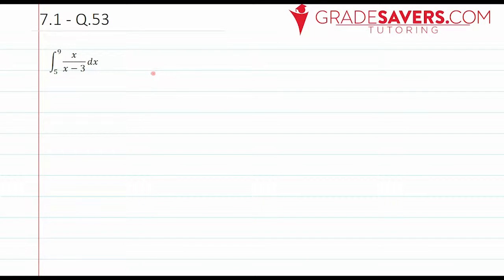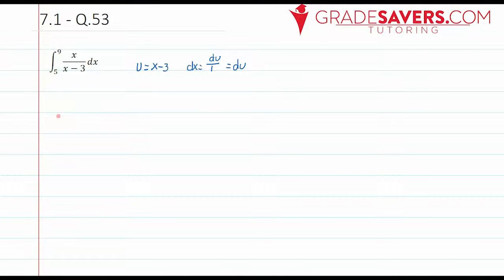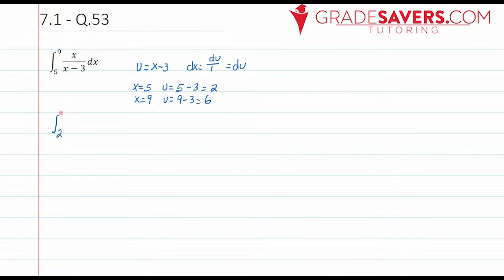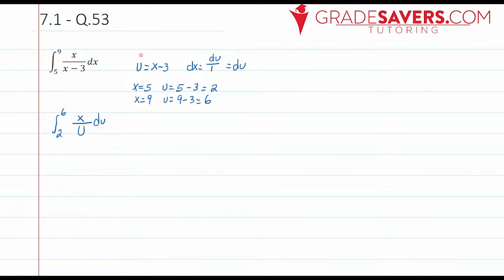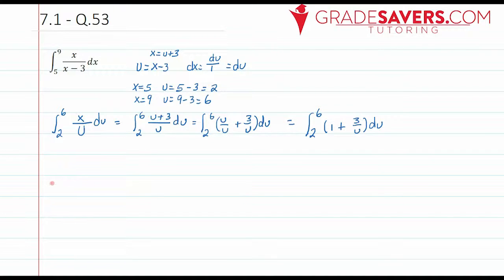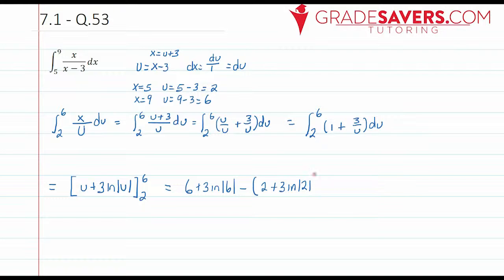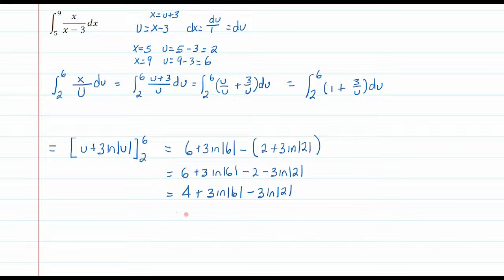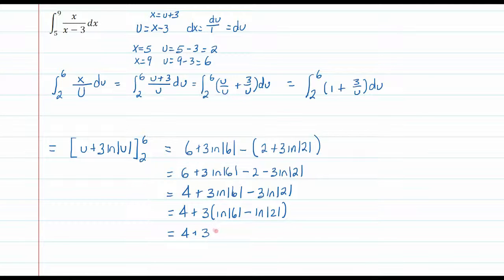MATH 1505 Chapter 7.1 - Question #53